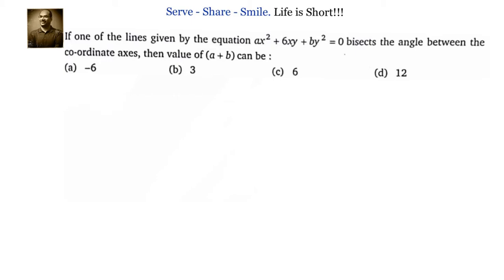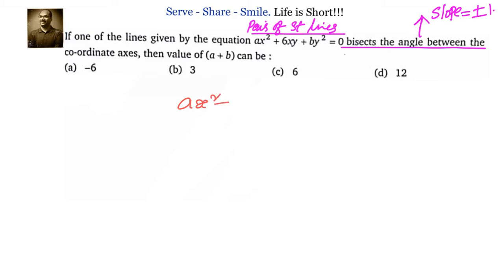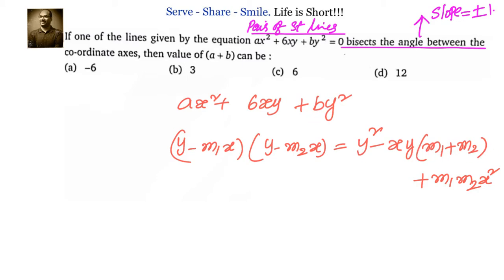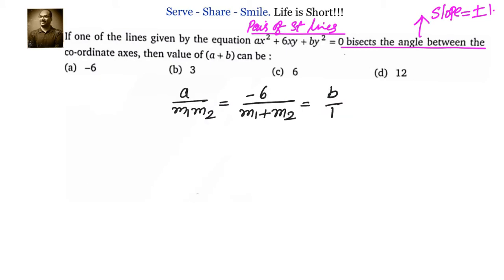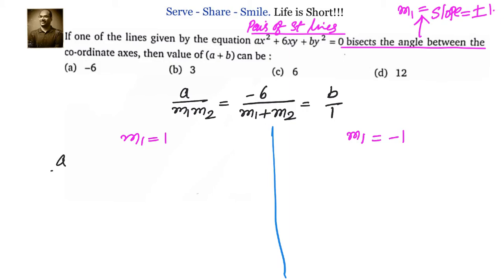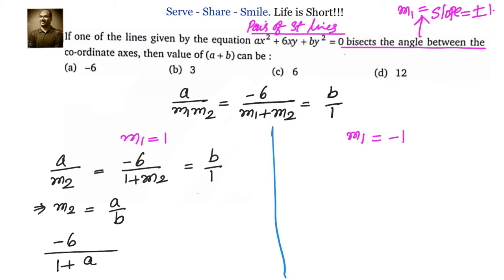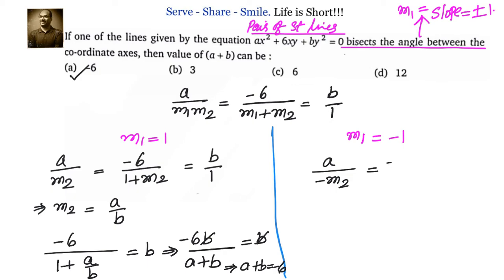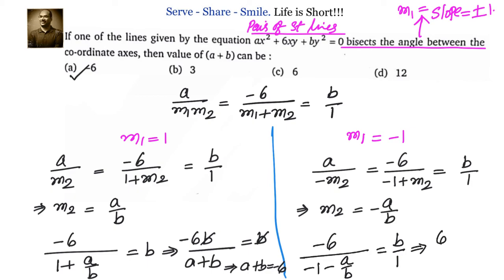IIT JEE Sample Question: Black book -Straight lines -If one of the line bisects the coordinates axes